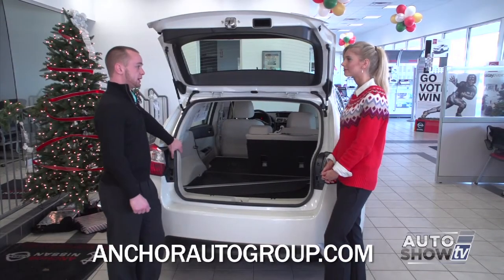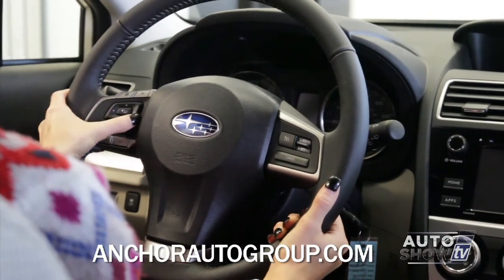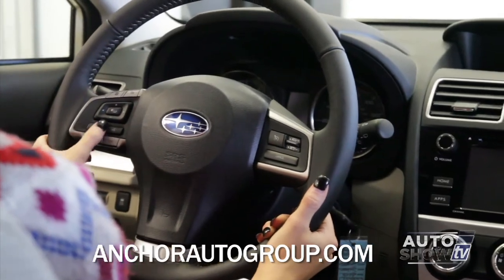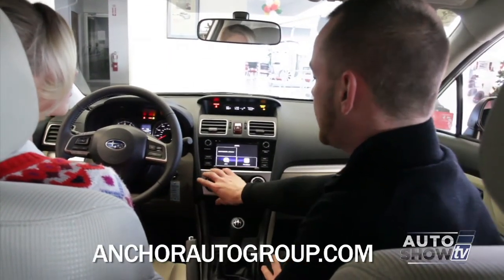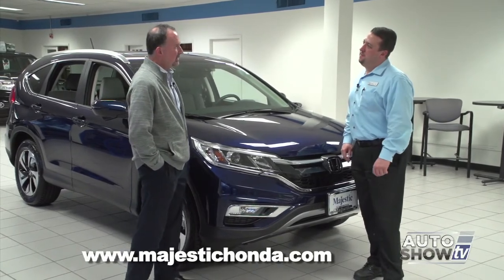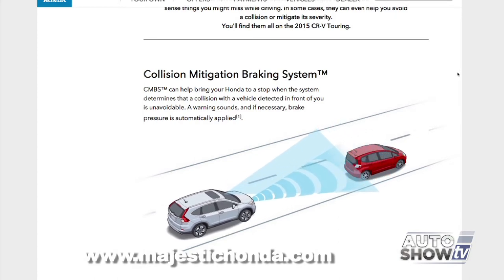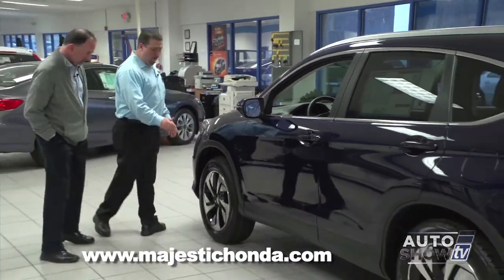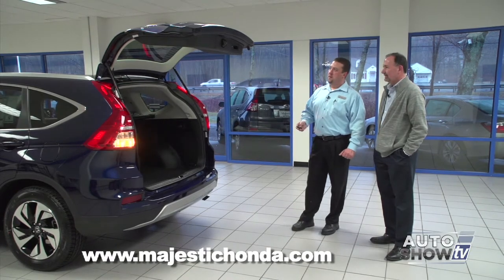ASTV122814HD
Dealership visits
Car care tips/repairs/maintenance
Automotive technology
Pre-owned vehicles
Body shops/performance